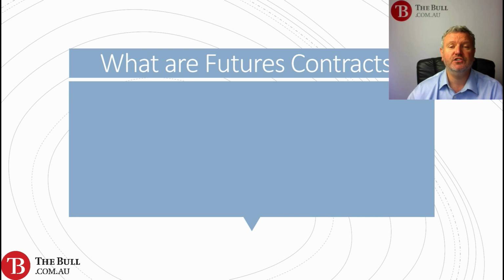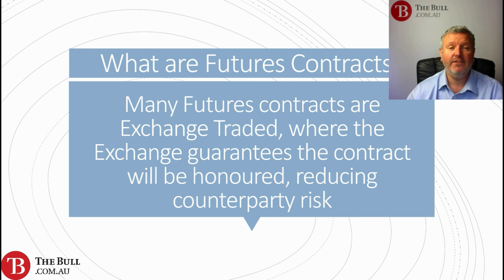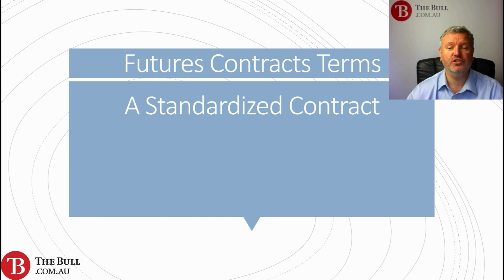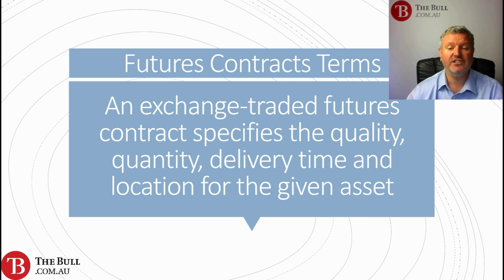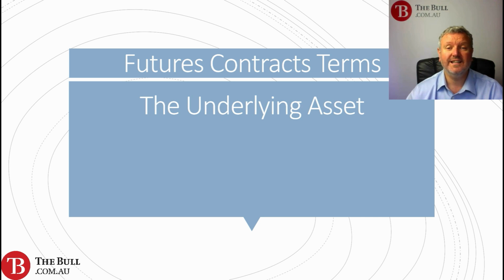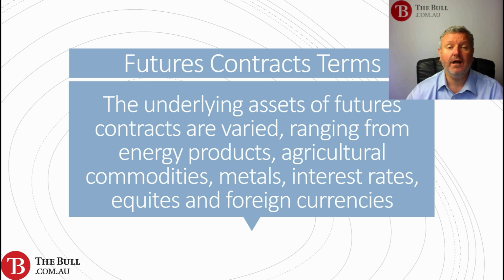Trading And Investing Masterclass (Class 18 of 20)